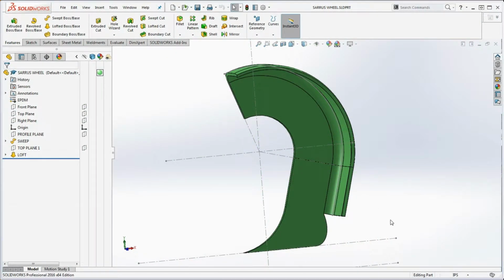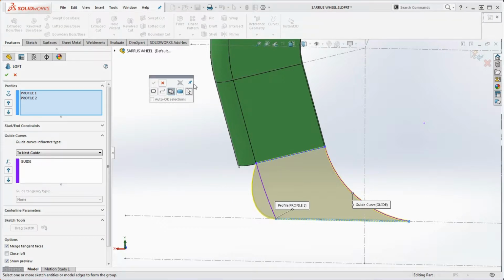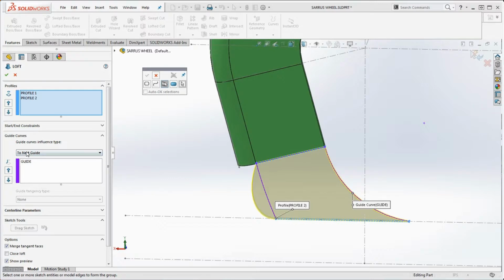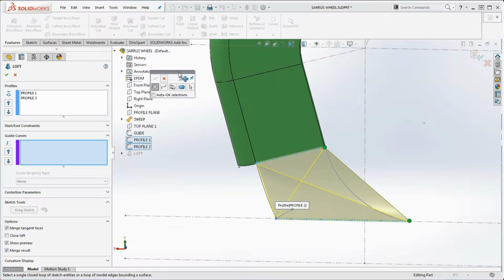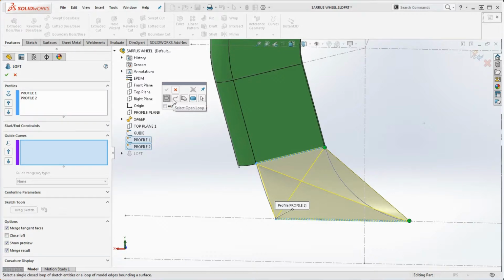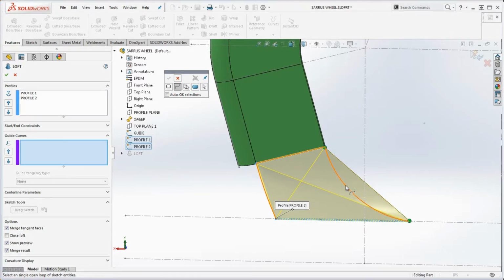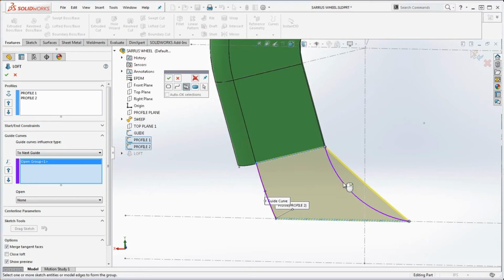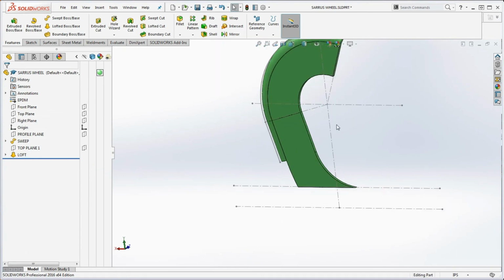SolidWorks Q&A - 7 - Student Help on Sarrus Wheel Guard, Fixing a non-Tangent Loft Feature.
SolidWorks - How To Fix a Loft Feature that is Non-Tangent from the Previous Feature - Explaining the Guide Curve Loop Selection Dialog.  In this video we will look at a loft that has non-tangent continuity to it instead of a smooth transition from the previous feature through the loft, that we are trying to create.  Lofts can be solved in a variety of ways, guide curves help but in this situation we are going to use the loop selection dialog box and can select either the: closed loop, open loop, select group, select region or standard selection.